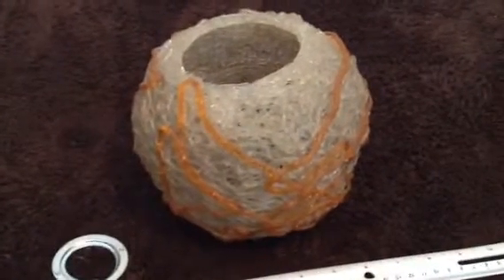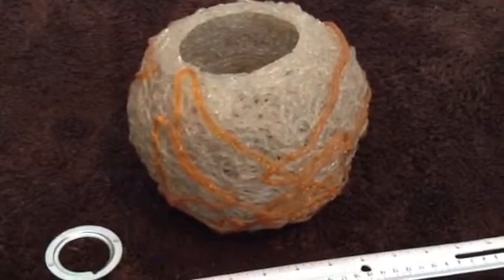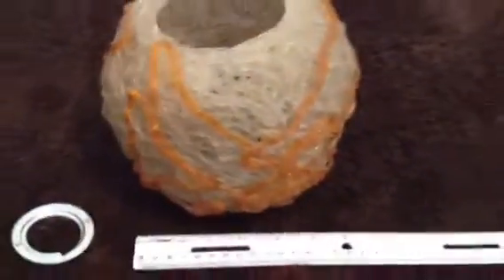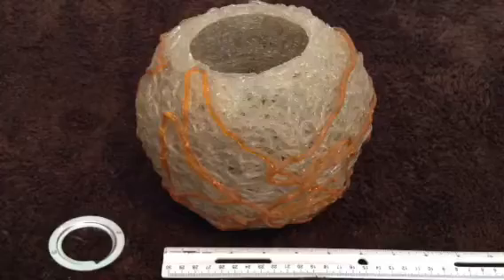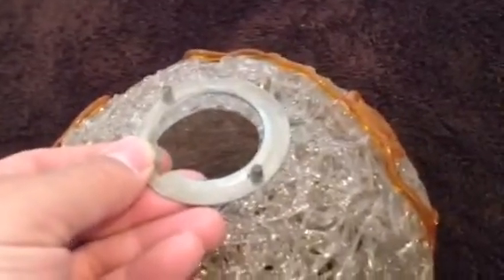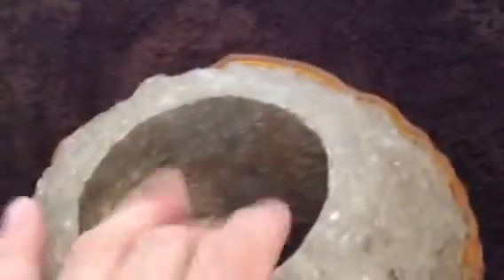Antique spaghetti lamp shade number two